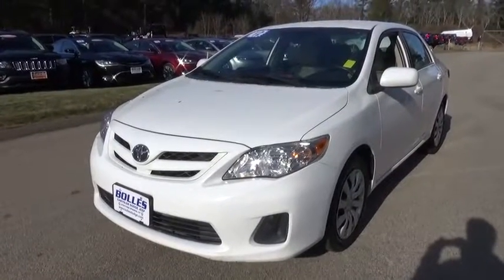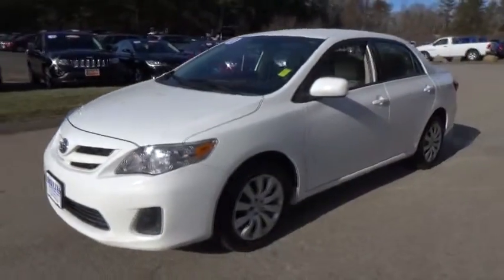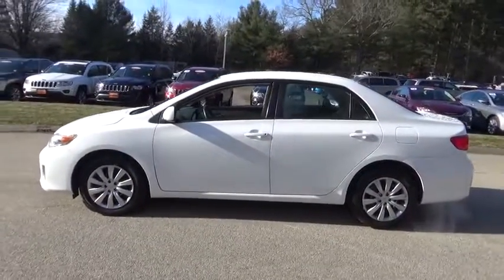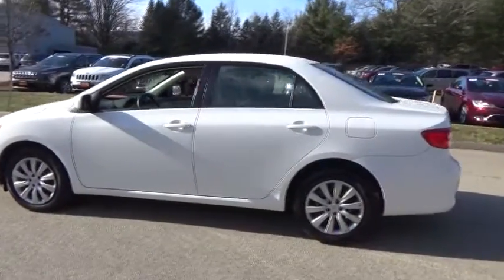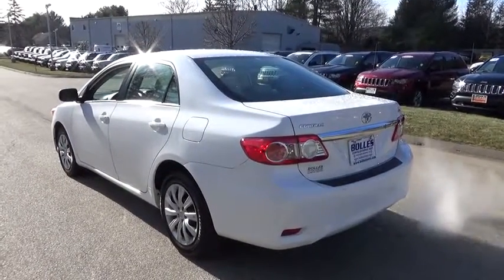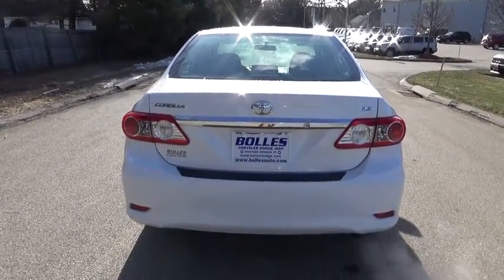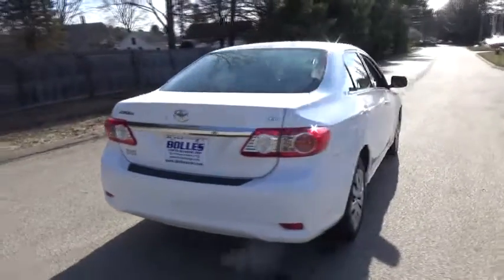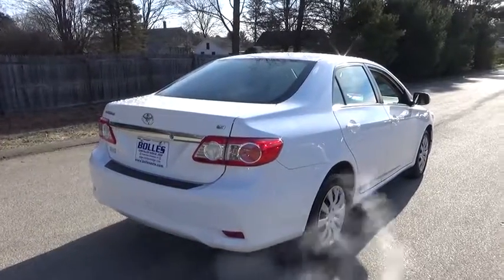2012 Toyota Corolla Stafford Springs, Enfield, Somers, CT, Monson, East Longmeadow, MA U873705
2012 Toyota Corolla

Bolles CDJR
121A W Stafford Rd.

Bolles Chrysler Dodge Jeep is honored to present a wonderful example of pure vehicle design... this 2012 Toyota Corolla L only has 92,749 miles on it and could potentially be the vehicle of your dreams!This vehicle is loaded with great features, plus it comes with the CARFAX BuyBack Guarantee. This vehicle was engineered to be both economically and environmentally friendly with exceptional fuel efficiency.Looking for a Toyota Corolla that is in great condition inside and out? Take a look at this beauty.More information about the 2012 Toyota Corolla:The Toyota Corolla has a longstanding reputation for being one of the most affordable small sedans available. It's known for being reliable, inexpensive and for offering a strong list of safety features. The base level Corolla is simply equipped, but still includes air conditioning, remote keyless entry, power windows, anti-lock brakes, stability control and six airbags. EPA estimated mileage is an impressive 34 mpg on the highway.Interesting features of this model are safety, low cost to operate, fuel efficiency, and Affordability
RIGHT REAR PASSENGER DOOR TYPE: CONVENTIONAL,MANUAL FRONT AIR CONDITIONING,ABS AND DRIVELINE TRACTION CONTROL,4 DOOR,BODY-COLORED GRILLE,MP3 PLAYER,URETHANE STEERING WHEEL TRIM,FOLD FORWARD SEATBACK REAR SEATS,ONE 12V DC POWER OUTLET,SPEED SENSITIVE AUDIO VOLUME CONTROL,CARGO AREA LIGHT,REAR HIP ROOM: 43.9,DOOR POCKETS: DRIVER, PASSENGER AND REAR,FRONT LEG ROOM: 41.7,OVERALL HEIGHT: 57.7,FRONT HIP ROOM: 53.0,WINDOW GRID ANTENNA,FUEL TYPE: REGULAR UNLEADED,GROSS VEHICLE WEIGHT: 3,836 LBS.,SPARE TIRE MOUNT LOCATION: INSIDE UNDER CARGO,POWER WINDOWS,CUPHOLDERS: FRONT AND REAR,CARGO TIE DOWNS,INTERIOR AIR FILTRATION,OVERALL WIDTH: 69.4,STEEL SPARE WHEEL RIM,SEATBELT PRETENSIONERS: FRONT,COIL REAR SPRING,TORSION BEAM REAR SUSPENSION,DRIVER SEAT HEAD RESTRAINT WHIPLASH PROTECTION,TIRES: PREFIX: P,DOOR REINFORCEMENT: SIDE-IMPACT DOOR BEAM,CLOTH SEAT UPHOLSTERY,IN-DASH SINGLE CD PLAYER,POWER REMOTE DRIVER MIRROR ADJUSTMENT,INSTRUMENTATION: LOW FUEL LEVEL,STABILITY CONTROL,BRAKING ASSIST,URETHANE SHIFT KNOB TRIM,4-WHEEL ABS BRAKES,DAYTIME RUNNING LIGHTS,FRONT VENTILATED DISC BRAKES,LEFT REAR PASSENGER DOOR TYPE: CONVENTIONAL,HEAD RESTRAINT WHIPLASH PROTECTION WITH PASSENGER SEAT,FRONT SHOULDER ROOM: 54.8,REAR HEAD ROOM: 37.2,VEHICLE EMISSIONS: ULEV II,STRUT FRONT SUSPENSION,CLOCK: IN-DASH,MAX CARGO CAPACITY: 12 CU.FT.,CENTER CONSOLE: FULL WITH COVERED STORAGE,TIRE PRESSURE MONITORING SYSTEM,REAR SHOULDER ROOM: 54.6,POWER REMOTE PASSENGER MIRROR ADJUSTMENT,SUSPENSION CLASS: REGULAR,REAR DOOR TYPE: TRUNK,REAR BENCH,DUAL VANITY MIRRORS,DRIVER AIRBAG,WHEELBASE: 102.4,INDEPENDENT FRONT SUSPENSION CLASSIFICATION,SPEED-PROPORTIONAL ELECTRIC POWER STEERING,REGULAR FRONT STABILIZER BAR,BODY-COLORED BUMPERS,DIGITAL AUDIO INPUT,COIL FRONT SPRING,REAR STABILIZER BAR: REGULAR,REAR CENTER SEATBELT: 3-POINT BELT,MECHANICAL REMOTE TRUNK RELEASE,REAR LEG ROOM: 36.3,FUEL CONSUMPTION: HIGHWAY: 34 MPG,PRIVACY GLASS: LIGHT,TYPE OF TIRES: AS,PASSENGER AIRBAG,FRONT INDEPENDENT SUSPENSION,SEMI-INDEPENDENT REAR SUSPENSION,ENGINE IMMOBILIZER,AM/FM/SATELLITE-PREP RADIO,EXTERNAL TEMPERATURE DISPLAY,TRIP COMPUTER,SIDE AIRBAG,FRONT AND REAR SUSPENSION STABILIZER BARS,TILT AND TELESCOPIC STEERING WHEEL,REMOTE POWER DOOR LOCKS,1ST AND 2ND ROW CURTAIN HEAD AIRBAGS,FRONT READING LIGHTS,FUEL CAPACITY: 13.2 GAL.,TACHOMETER,CHILD SAFETY LOCKS,FRONT HEAD ROOM: 38.8